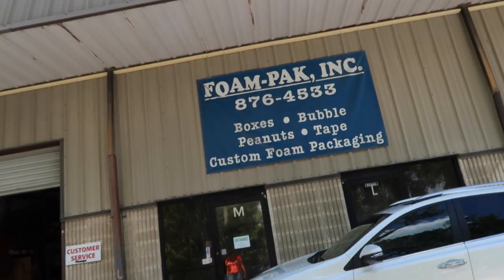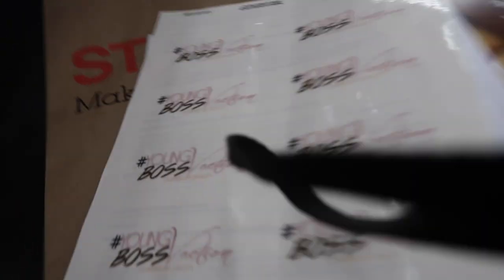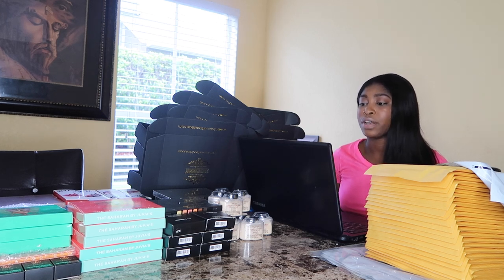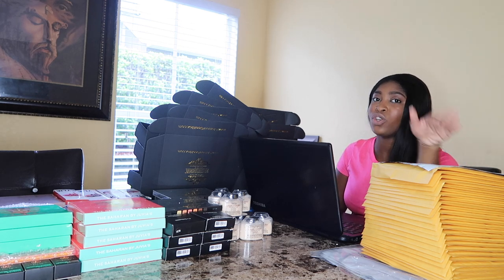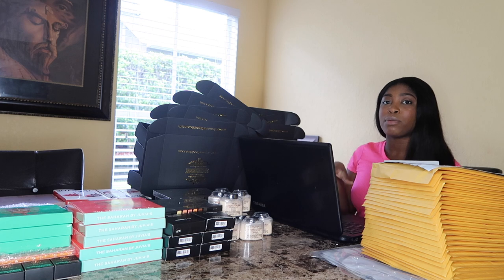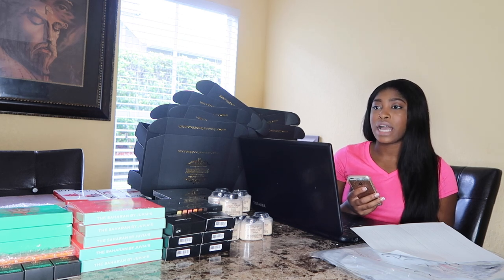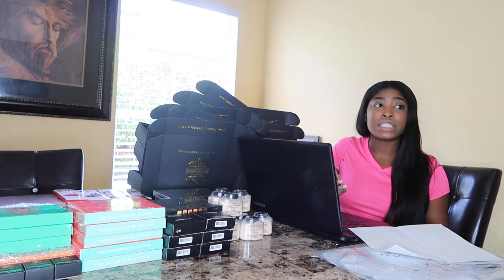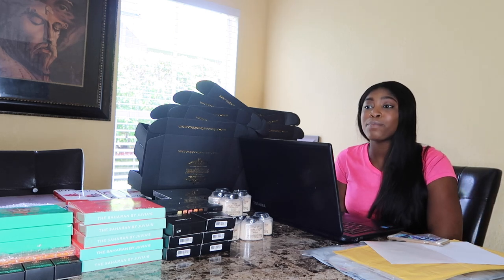Shipping Tips For Small Business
Here is how I ship from home for my online business. Check links below for all products and resources for shipping.